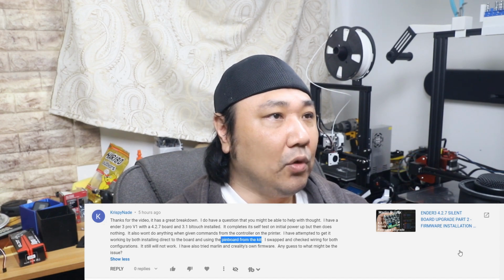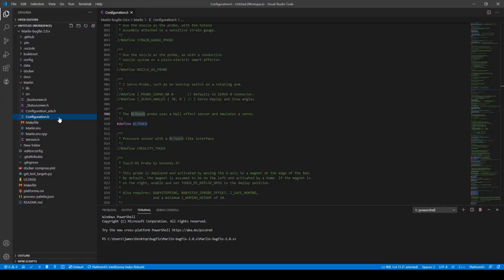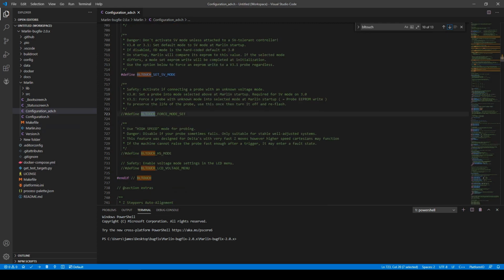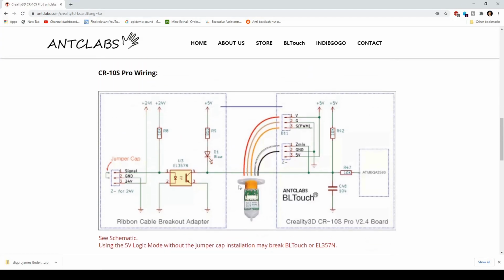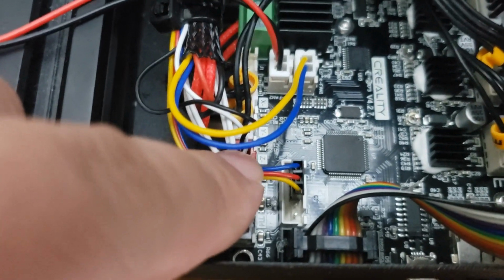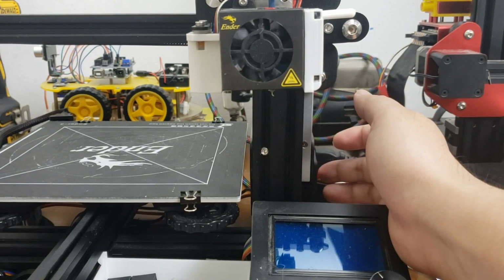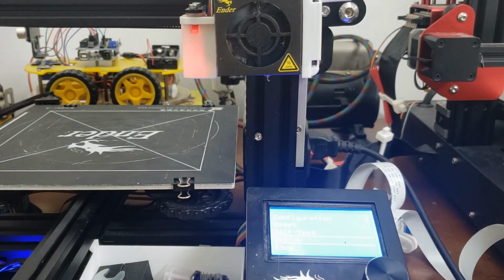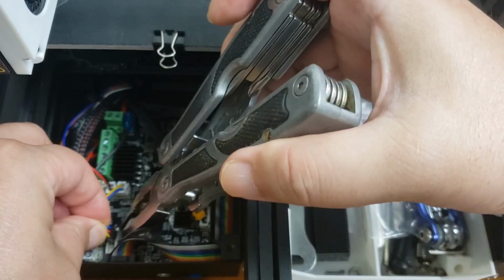ENDER3 4.2.7 SILENT BOARD UPGRADE - PART 3 - TROUBLE SHOOT BLTOUCH 3.1 - MICROSWISS DD.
ENDER3 4.2.7 SILENT BOARD UPGRADE - PART 3 - TROUBLE SHOOT BLTOUCH 3.1 - MICROSWISS DD. It's important to remember the if you already have the bl touch installed with the pin 27 board to get your wiring correct. Otherwise you will fry your board. Don't rely on the colors of the wires. Verify with the wires coming out of the bltouch to the board. Antclabs bltouch diagram

ENDER3 4.2.7 SILENT BOARD UPGRADE - PART 4 - BLTOUCH 3.1- SWITCHING FROM 3/2 PIN TO 5 PIN .

Timeline:
00:00 Question - Comment
02:36 Card Part III Troubleshoot / Compare firmware
02:57 Looking into Firmware VScode for bltouch.
06:46 Antclabs diagram for bltouch. Where do the wires go?
07:39 Old Pin Board
08:41 Important message & Common dupont connector problem
12:00 Printer scenarios when cables are unplugged
16:54 Outro

- Affilate Links -
Authentic Creality 4.2.7 32 Bit Silent TMC2225 Control Board with 24V Ultra Silent Fan
BL Touch Upgrade, Creality BLTouch V3.1 New Upgraded 3D
Official Creality Ender 3 3D Printer Fully Open Source

Bangoood
Creality 3D® Upgraded Supersilent 24V Super Silent Mainboard Motherboard With TMC2208 Driver For Ender-3 / Ender-3 Pro 3D Printer
Creality 3D® Ender-3 DIY 3D Printer Kit 220x220x250mm Printing Size With Power Resume Function/V-Slot with POM Wheel/1.75mm 0.4mm Nozzle
Creality 3D® Ender-3 V2 Upgraded DIY 3D Printer Kit 220x220x250mm Printing Size Ultra-silent TMC2208

Thanks in advance. James.